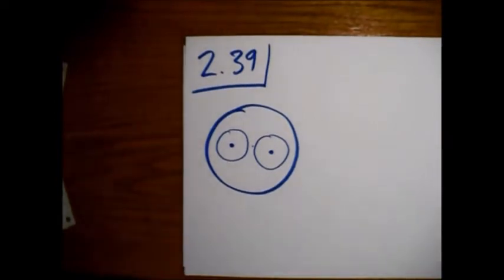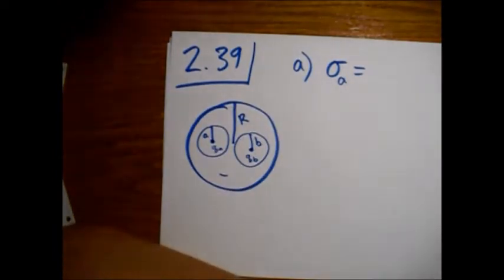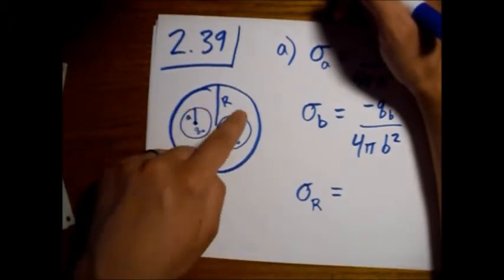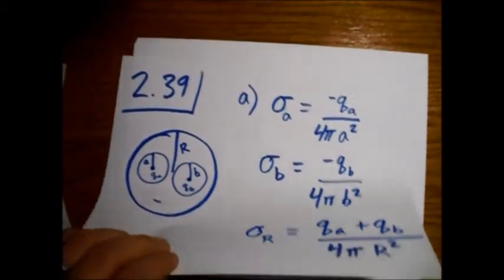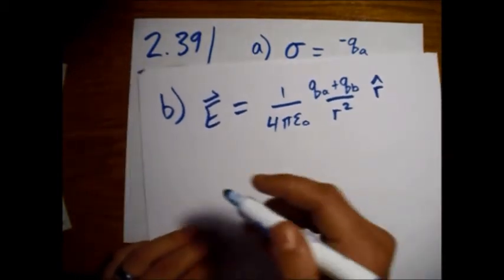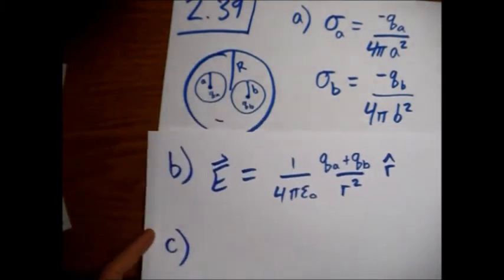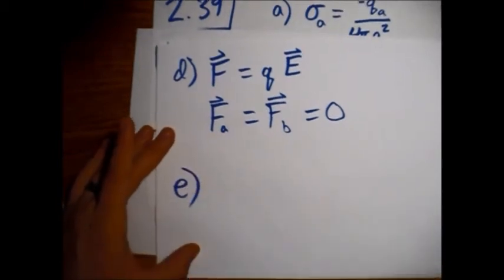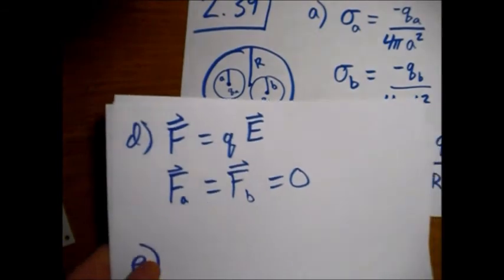Griffiths Electrodynamics Problem 2.39: Conducting Sphere with Charges in Cavities